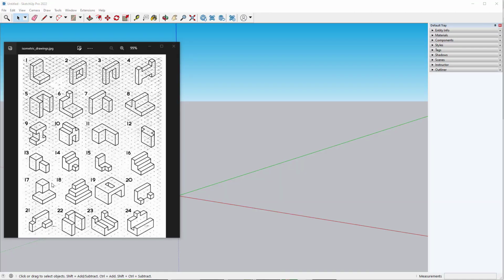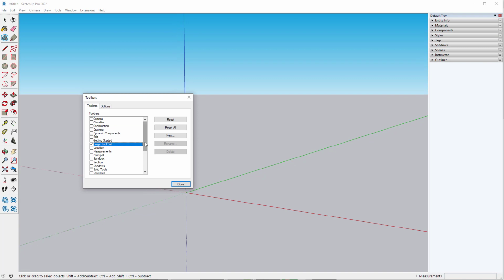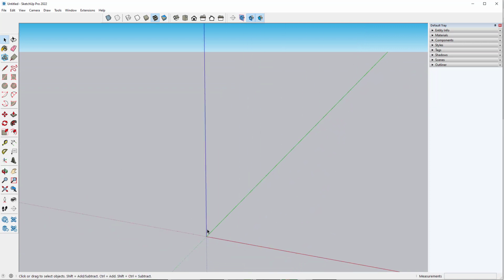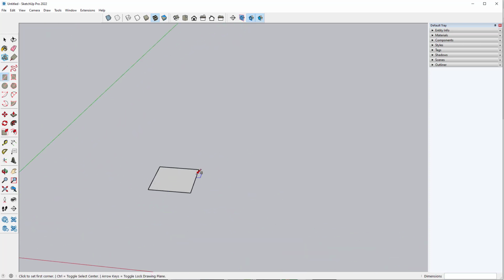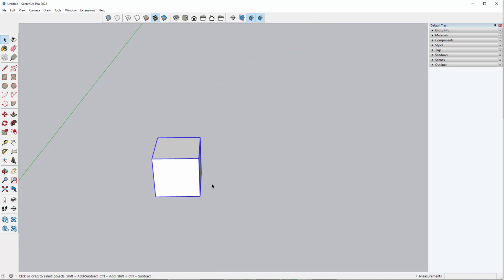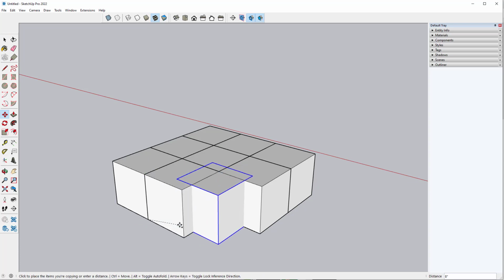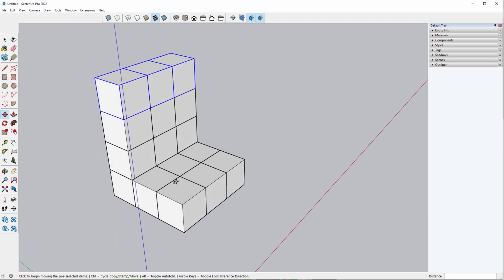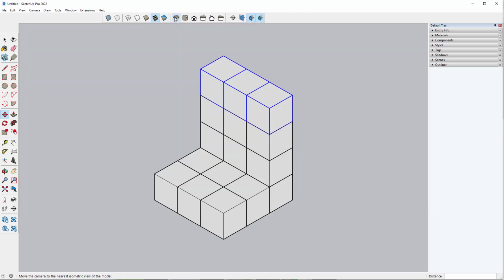Isometric Sketching using SketchUp Pro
We will use this video in order to set up our SketchUp Pro Project.  In this project we will create a series of 1'x1'x1' cubes and create our isometric shapes.